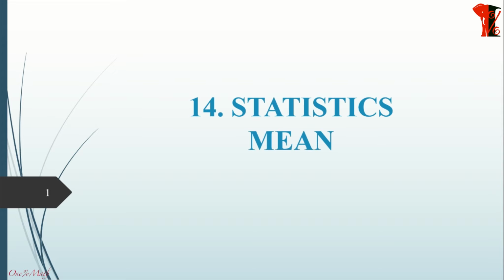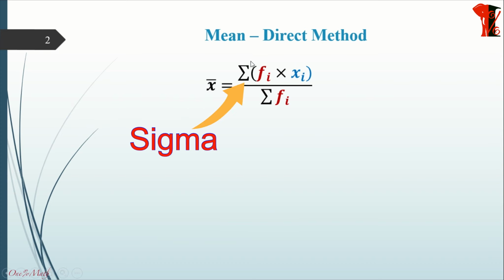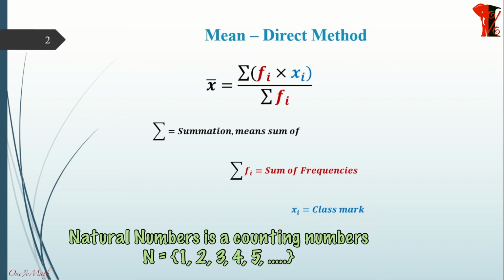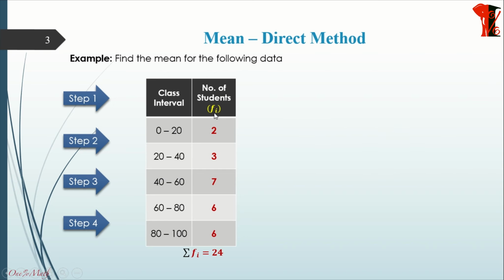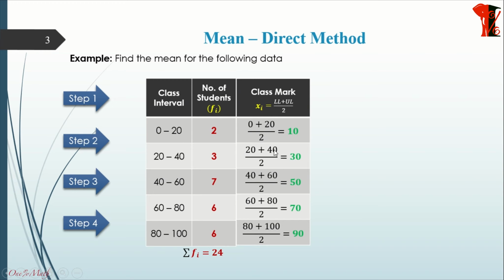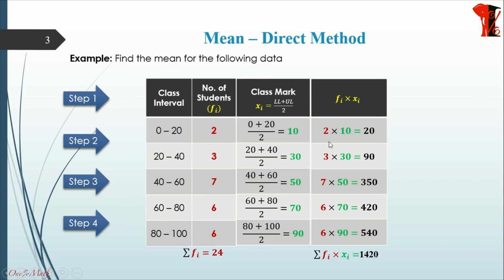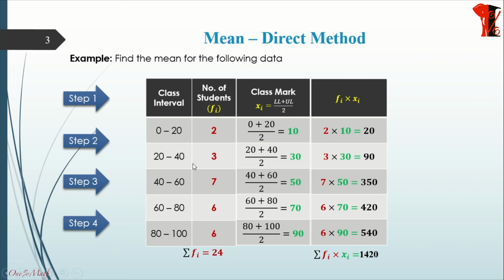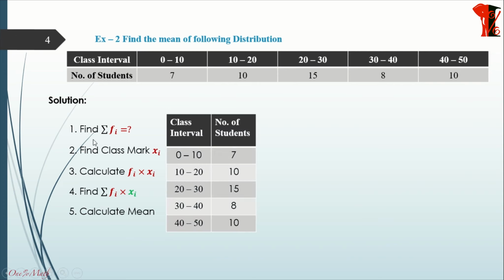STATISTICS || MEAN || DIRECT METHOD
There total three methods are there for the mean. It is one of the simplest method where it is most applicable for the simple data. There are two more methods also. Keep following for it.